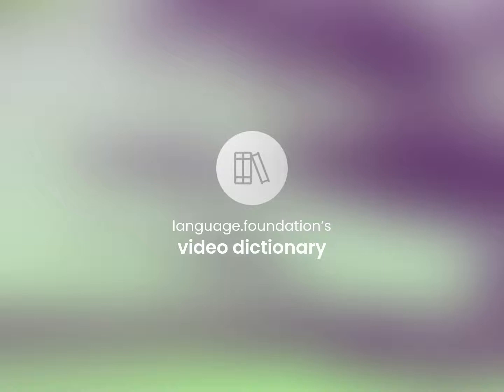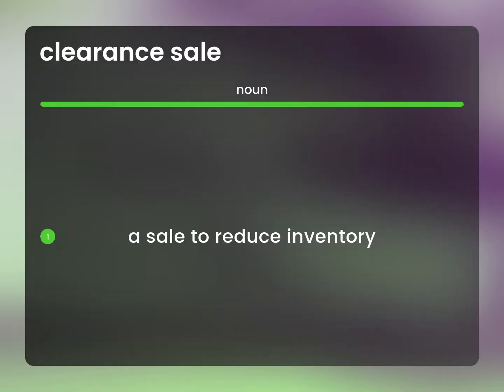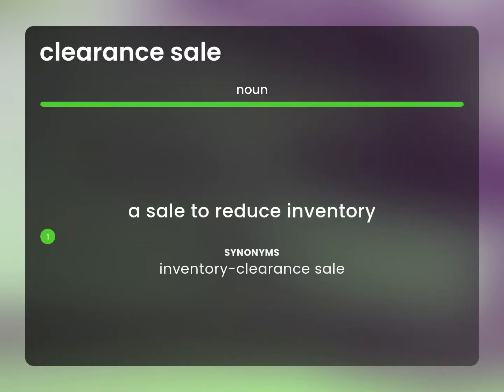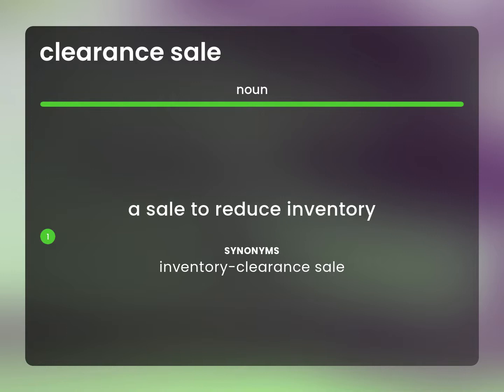Clearance sale — definition of CLEARANCE SALE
CLEARANCE SALE meaning

Susan Miller (2023, March 3.) What is Clearance sale?